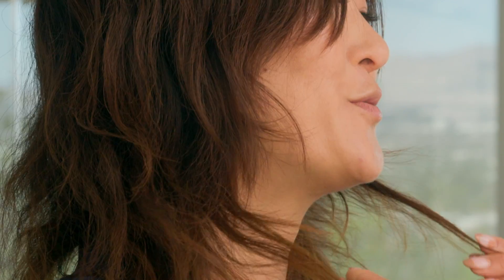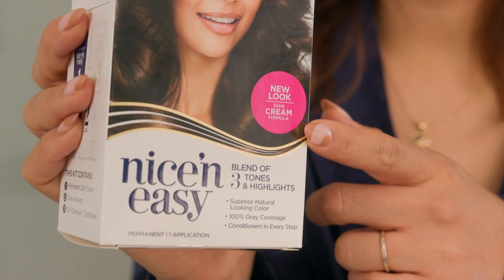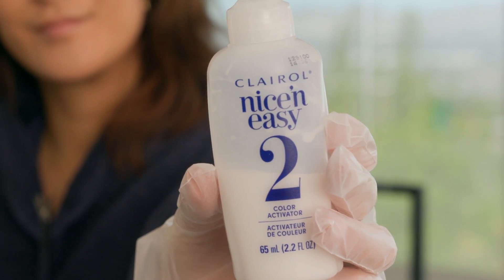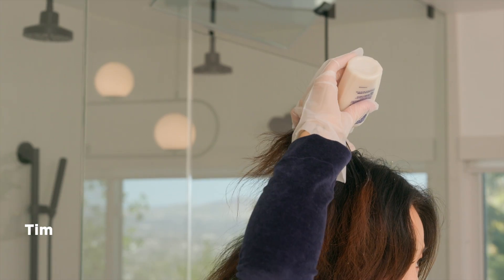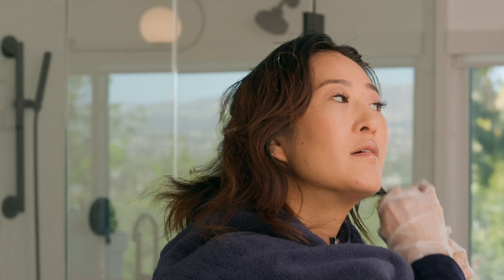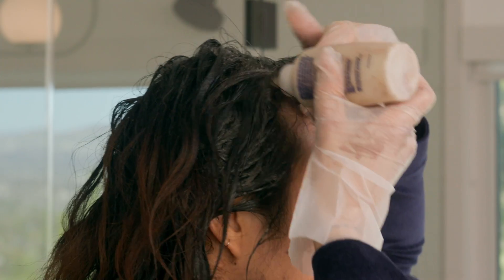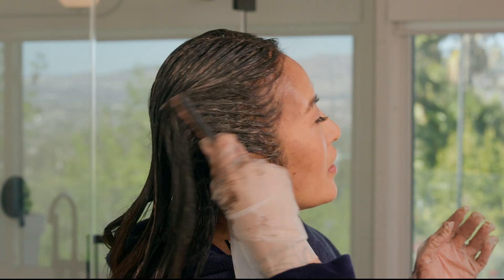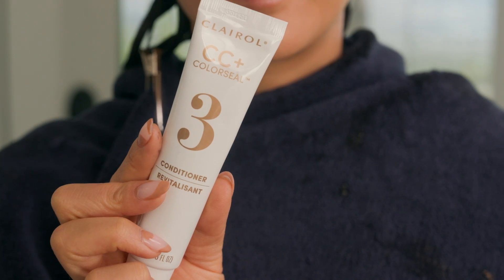At-Home Color with Cherin Choi and Nice'N Easy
Hair stylist and colorist Cherin Choi is showing us how to score salon-quality color right at home with Nice’N Easy!  In just 3 steps, watch as Cherin transforms her color while conditioning her textured waves for a look that is SO her💙

Shop our range of shades, so you can get the look that’s SO you